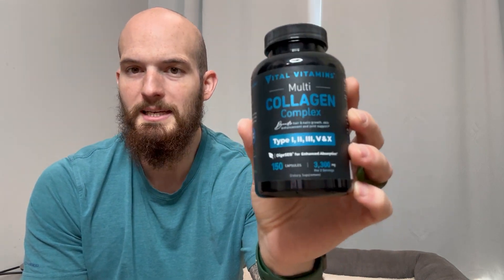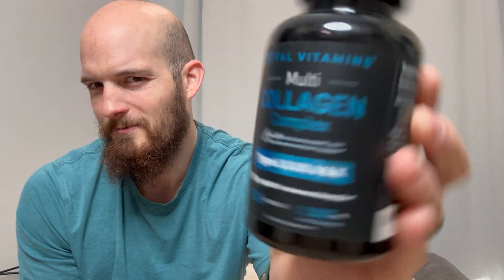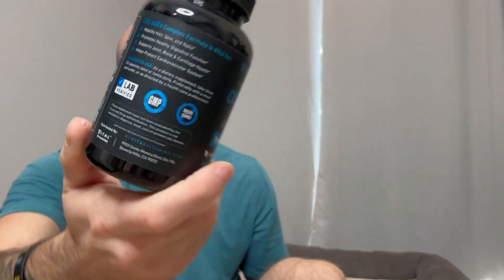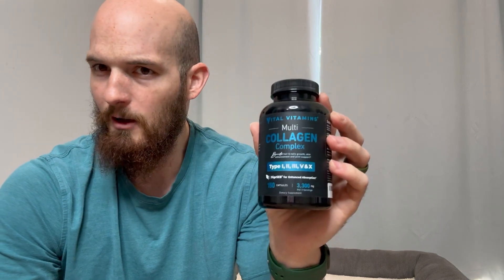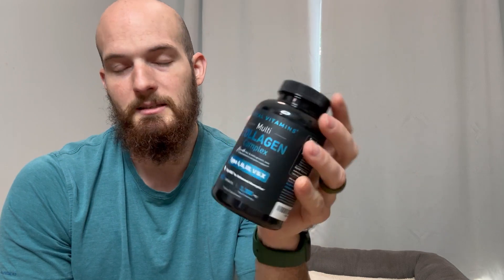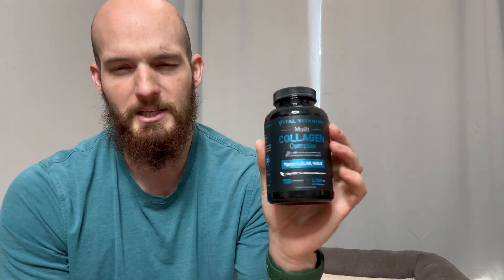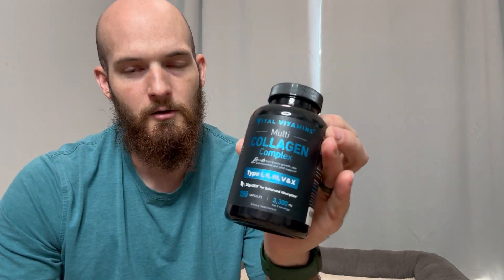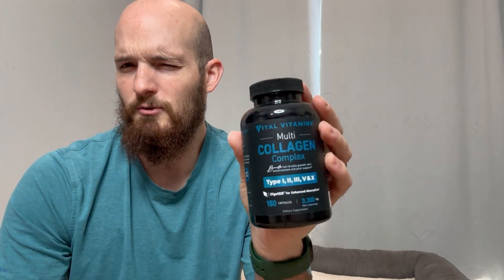These Work Great But One Negative For Me About Them!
Works great but minor upset stomach from them so had to discontinue use.